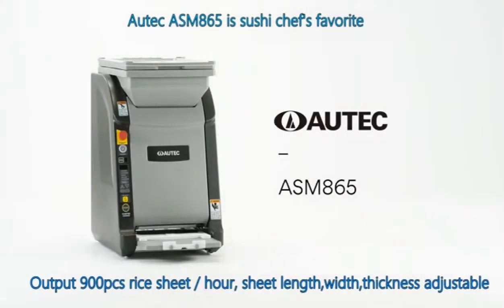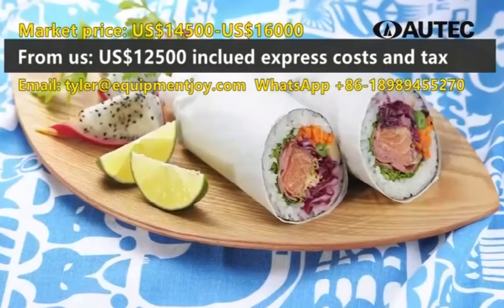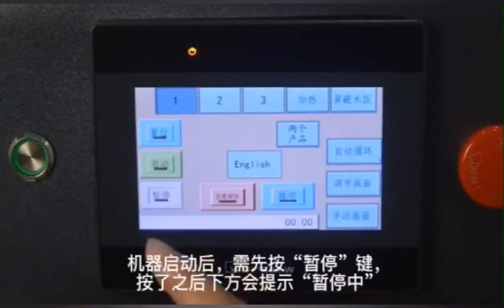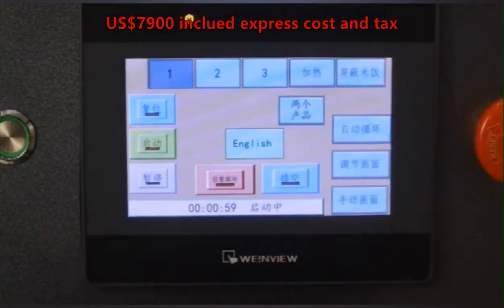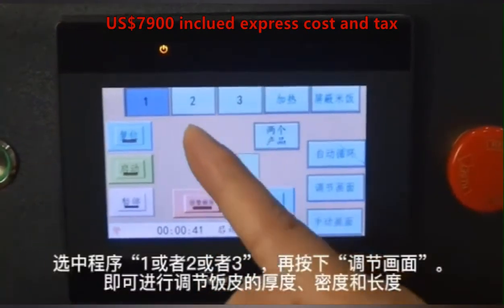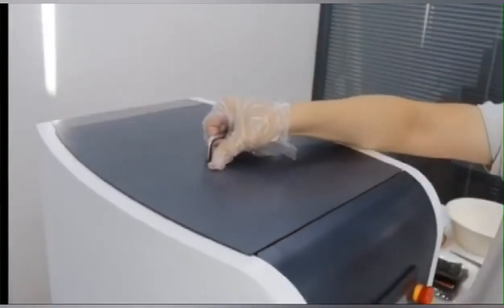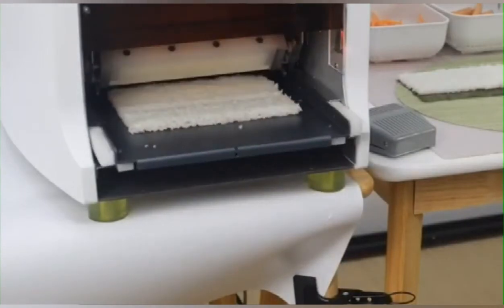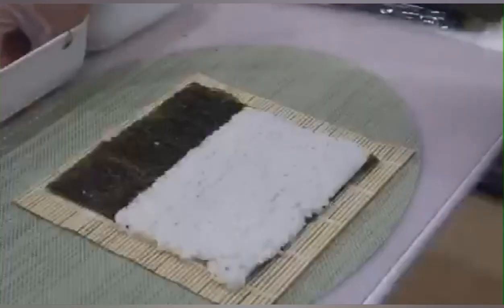Commercial Maki Maker Maki Roller Automatic Sushi Machine Sushi Rolls Making Machine Sushi Robot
View our website to learn more and order.
HANGZHOU JOY KITCHEN EQUIPMENT CO.,LTD